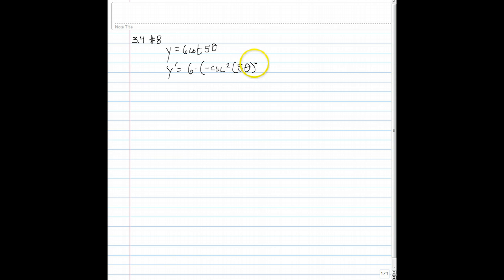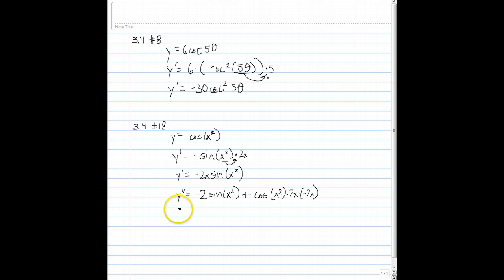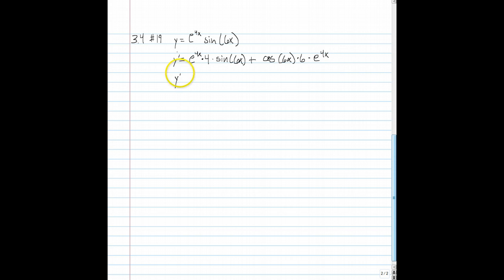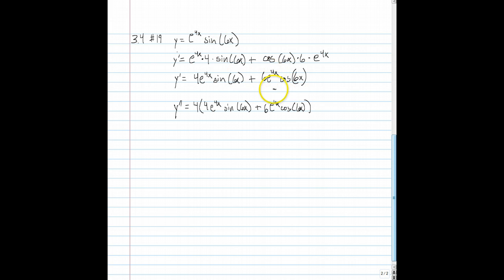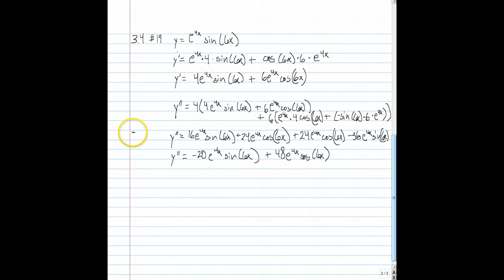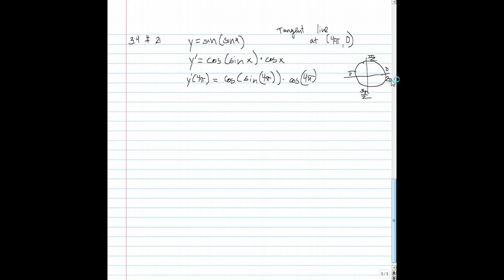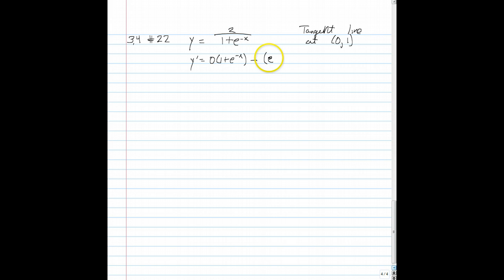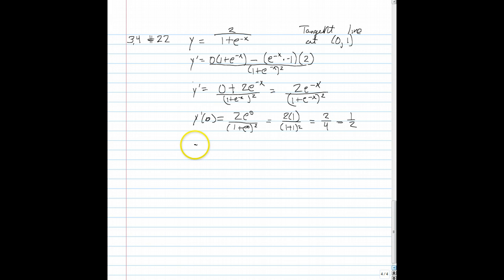3.4 Chain Rule Examples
3.4 Chain Rule Examples